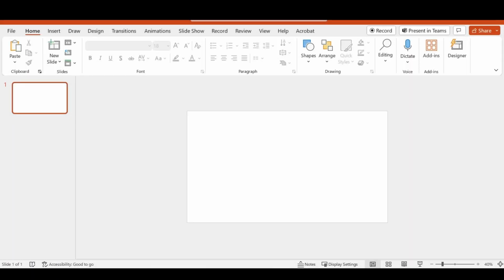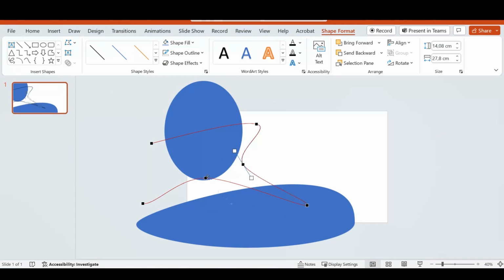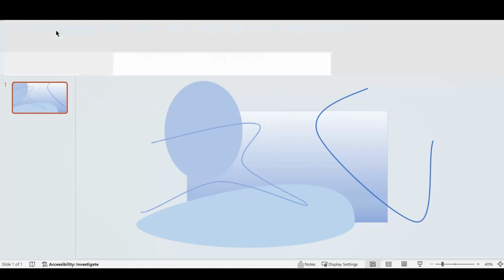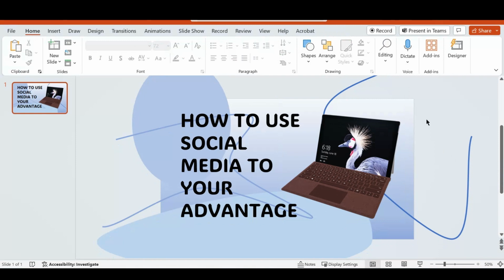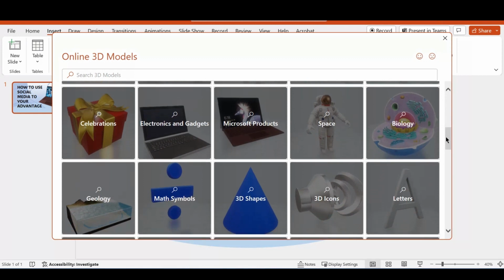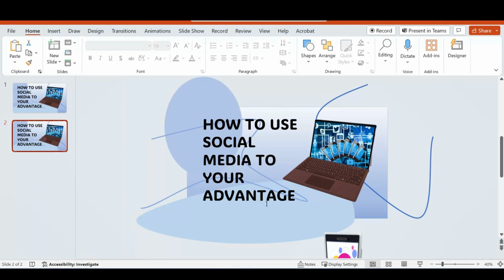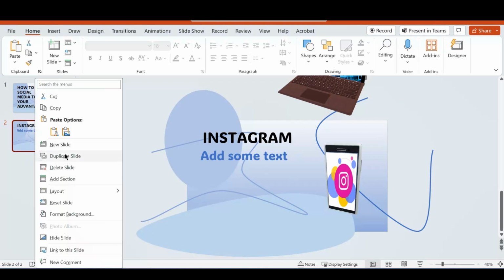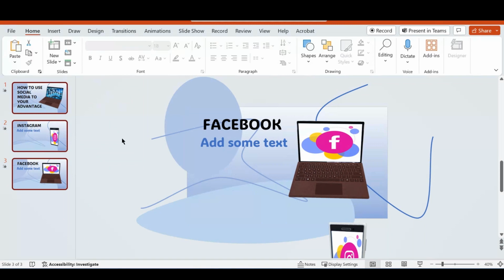3D ELEMENTS - CHANGE YOUR PRESENTATION GAME FOREVER!!!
🚀Ready to revolutionize your presentation skills? Follow along in this tutorial as we reveal a game-changing tip that will take your slides to the next level. Whether you're a student, professional, or anyone looking to enhance their presentation skills, this tip will revolutionize the way you approach PowerPoint. Don't miss out on transforming your slides into engaging and memorable experiences for your audience. Watch now and elevate your presentation game!

Hit play and level up your presentation skills today! ⭐

00:00 - Intro
00:25 - Changing your background
04:06 - Gradient fill your background
05:25 - Adding your 3D elements
15:00 - Adding your transitions to your presentation
15:58 - Conclusion